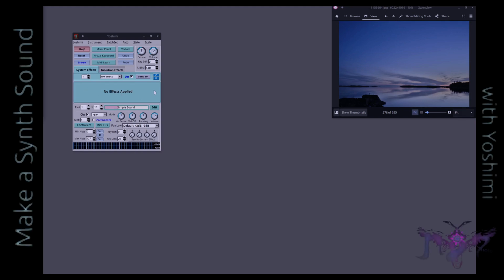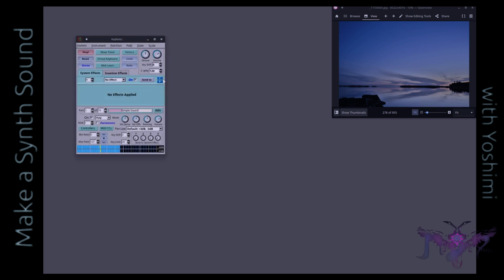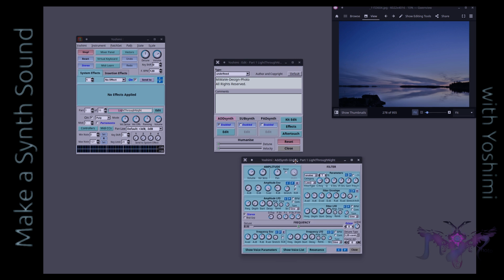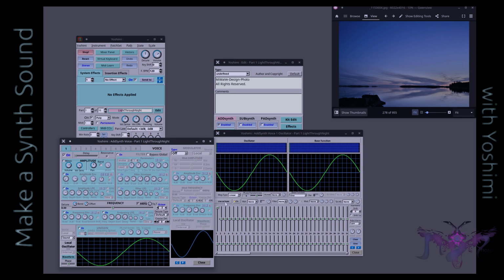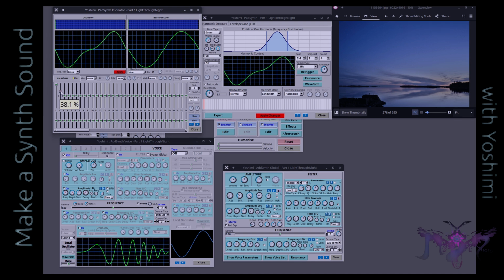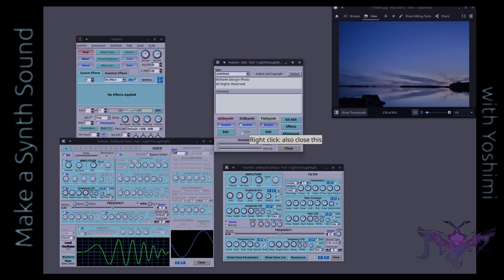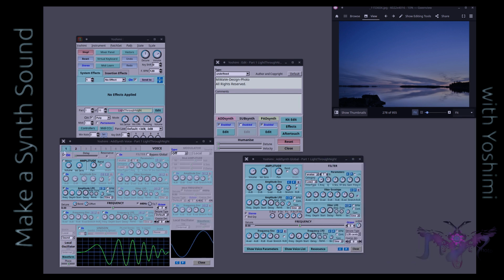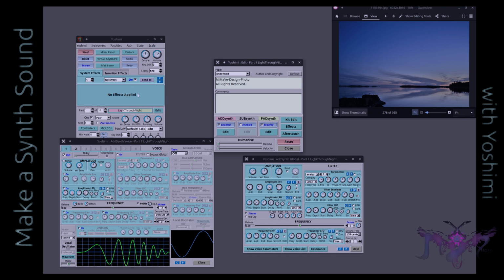Make A Synth Sound in Yoshimi (ZynAddSubFx)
Making a synth sound from scratch. I'm going to make a bespoke synth sound for a specific project. Join me in exploring synthesis. There is lifetimes of fun to be had in playing around with synth sounds. Here I am using Yoshimi. Yoshimi is a free and open source foss software syntheziser. It's Linux only, but its based on ZynAddSubFx that should be available on most of the systems out there. Zyn should be quite similiar and the principles should be quite universal for any synth. But as I mainly am a Linux guy and do most of my media stuff on Linux I'm using Ubuntu Studio which has Yoshimi preinstalled out of the box. So I encourage you to test ubuntustudio Don't be a slave be free instead with free and open source software. Check out for example my ubuntu studio media workflow example
and other free and open source examples and tutorials
I myself love sound and music and for a creative and a curious mind doing synth sounds is Wonderful! I really hope you find this inspiring. Do your own stuff!

Enjoy visuals and Sounds,
MiMaVe-Design-Photo

00:12 a synth sound for a specific subject
00:53 Yoshimi ZynAddSubFx
01:48 Ubuntu Studio 24.04
02:30 Start
03:05 Reset first
03:40 Renaming
04:32 Author and copyright
05:10 FOSS and your own stuff
05:29 Not for copyists, for inspiration
05:57 Lifetimes of Fun
08:33 First sound the Heart beat of the galaxy
09:55 The Fun starts waveform
11:39 The beat Amplitude LFO
13:42 The second sound Melody PadSynth
17:38 The third sound Star sparkles
23:00 Sum of the parts
24:36 Save external

Software used:
Kdenlive
Obs
Ardour
Darktable
Yoshimi